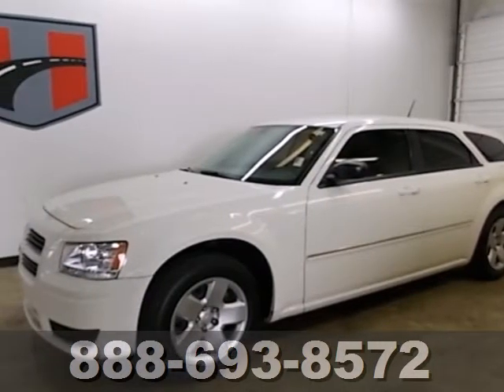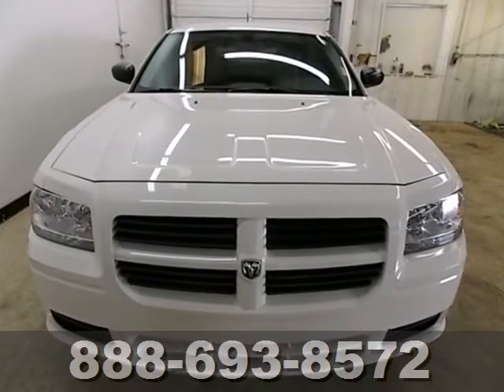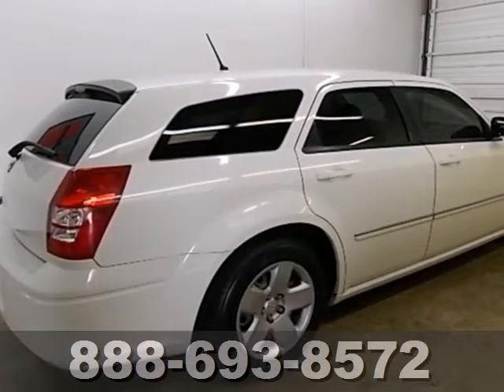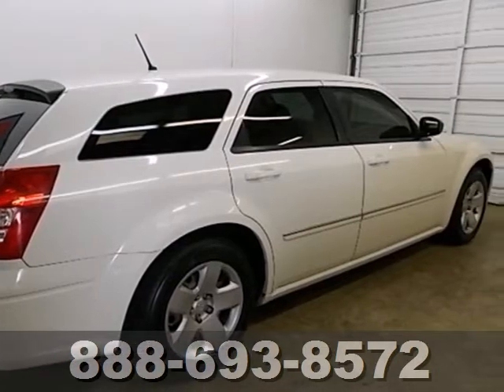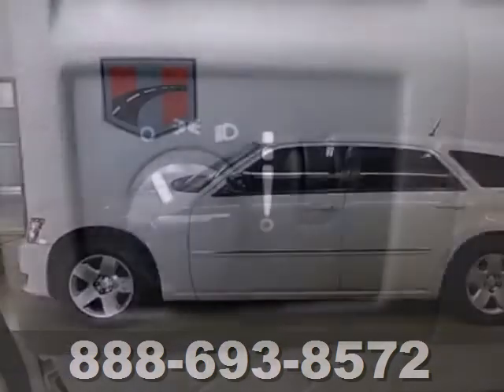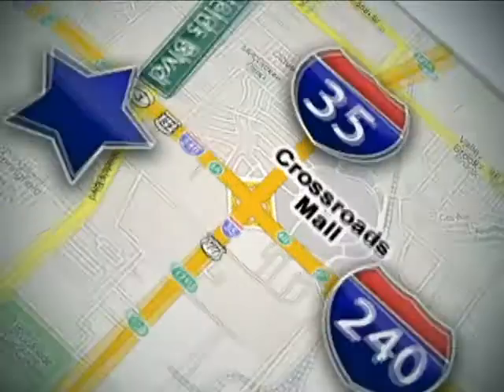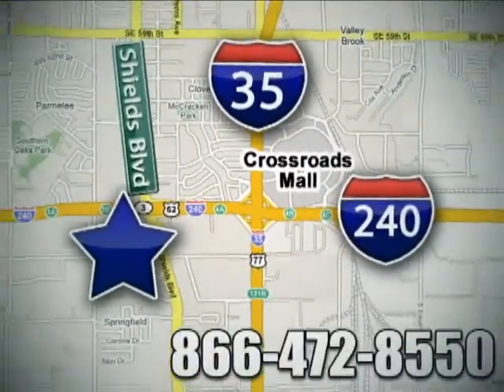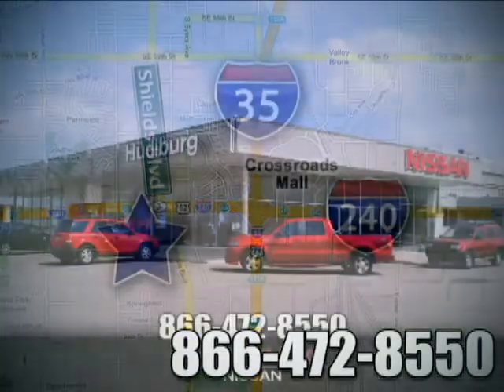2008 Dodge MAGNUM Oklahoma-City OK Norman OK Tulsa, OK AP5926 - SOLD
SOLD Call or visit for a test drive of this vehicle today!